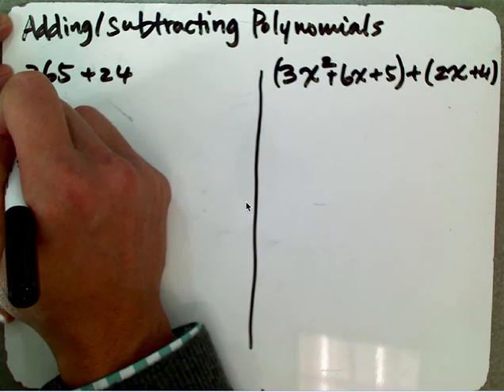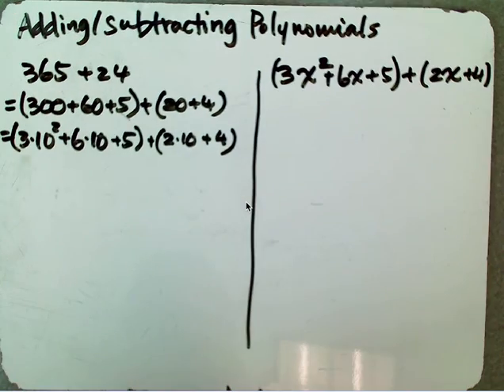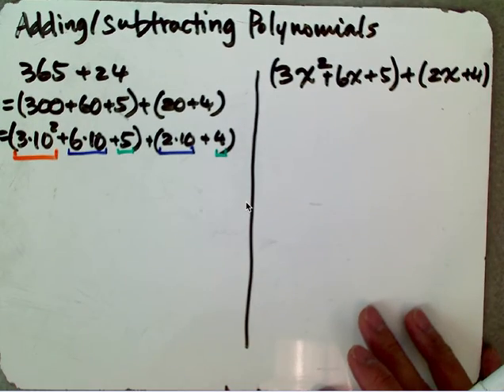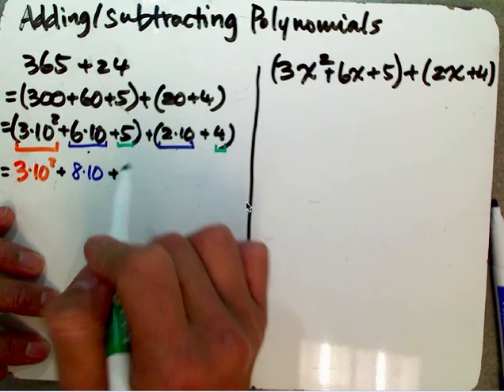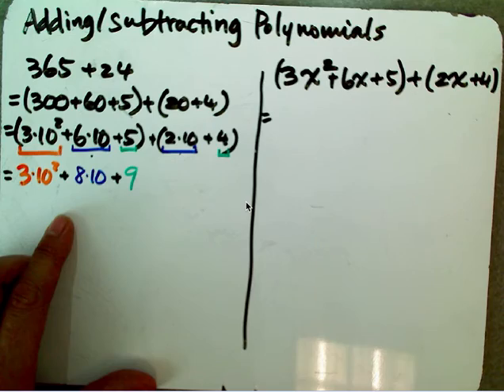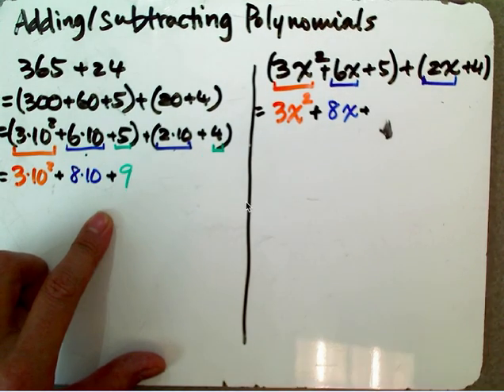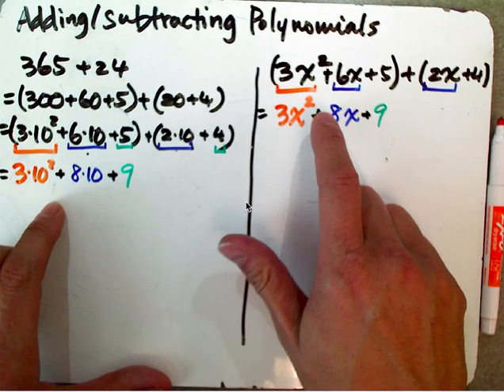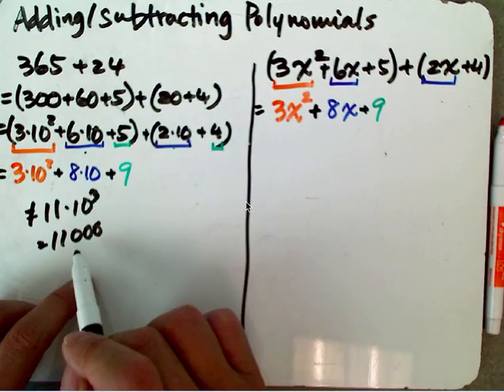7.3 Adding (or Subtracting) Polynomials